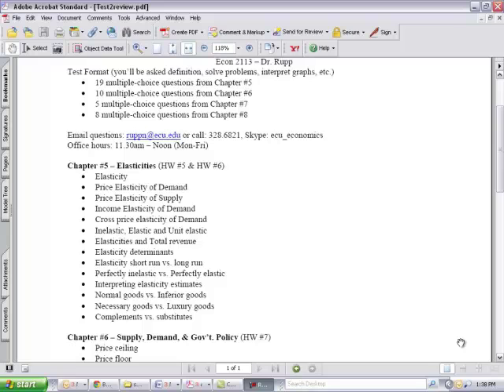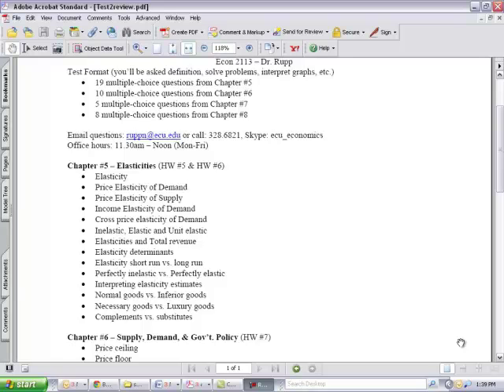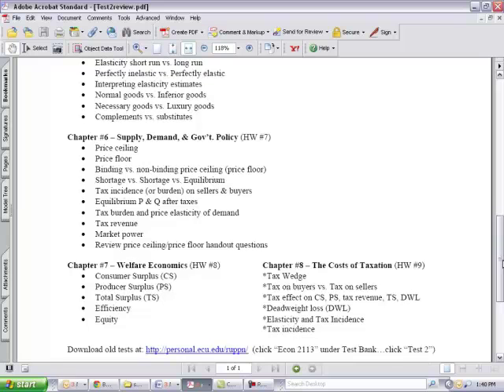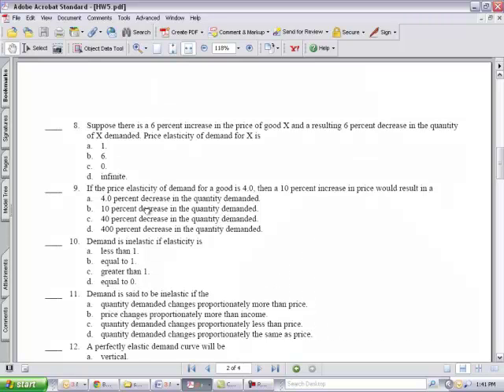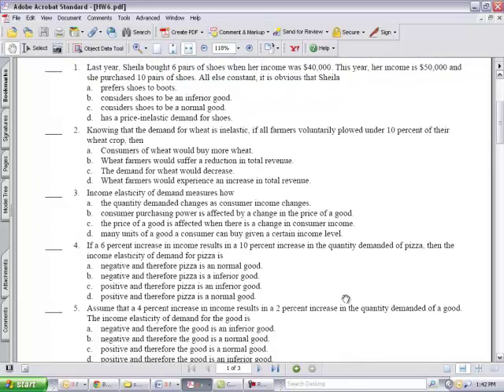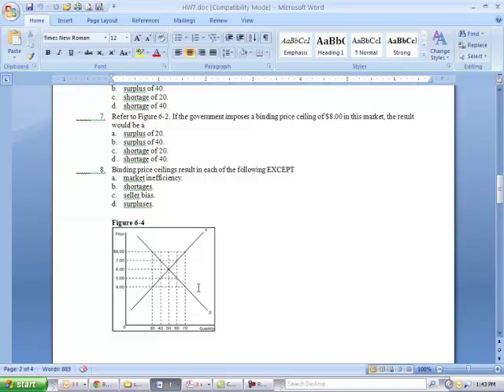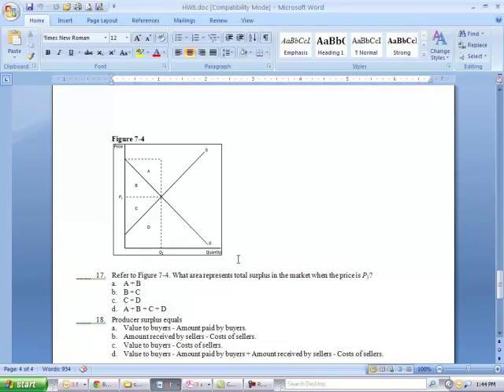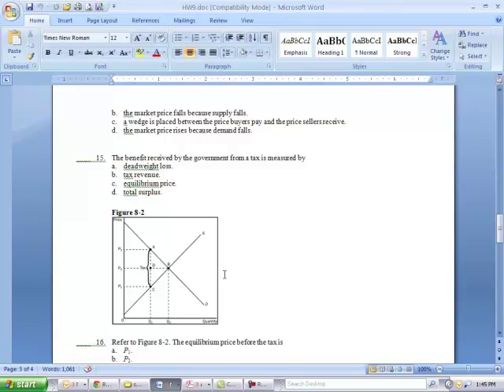ECU Economics Rupp Test 2 Review Sheet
Review of Test 2 material Econ 2113